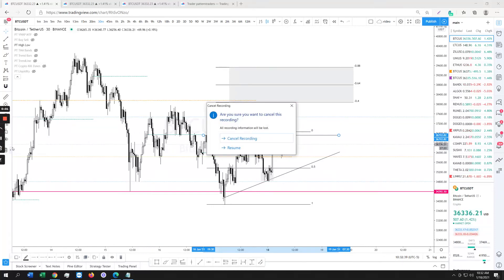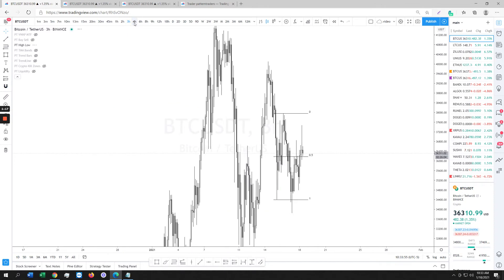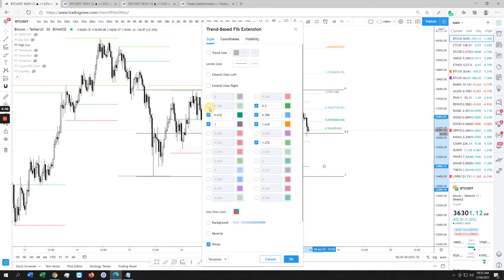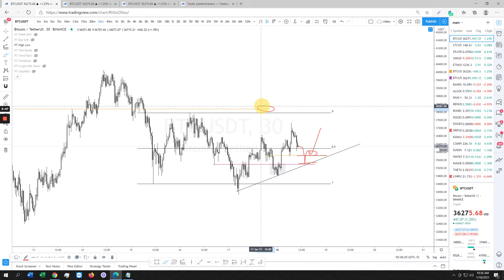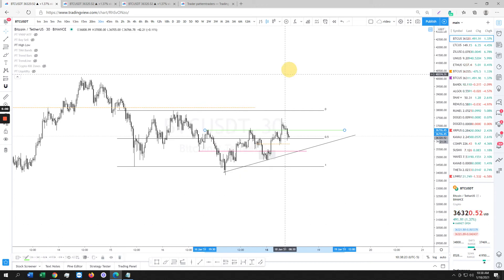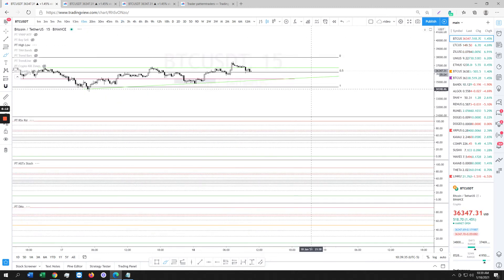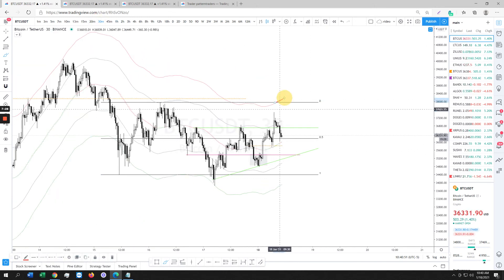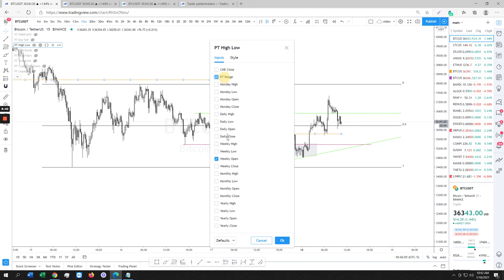$BTC Quick Update.